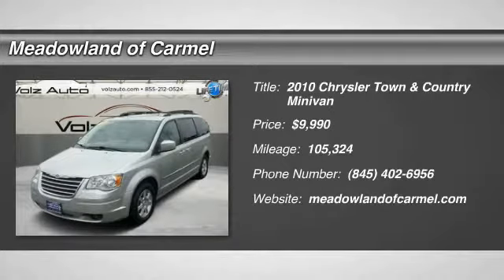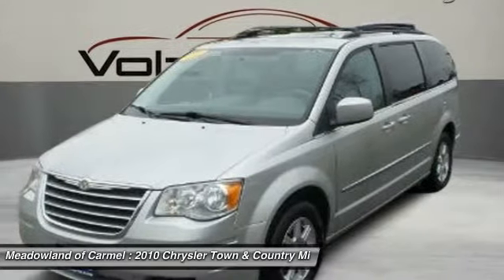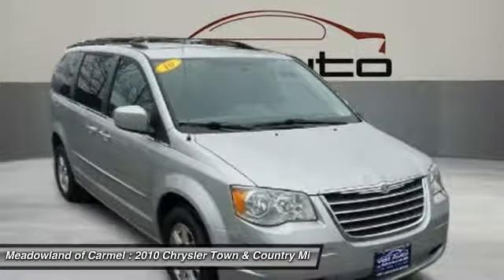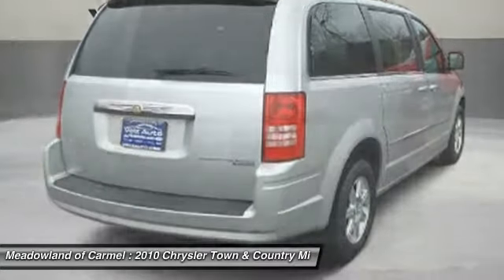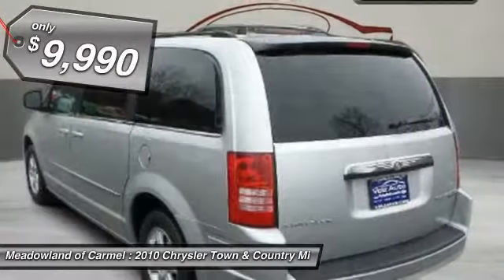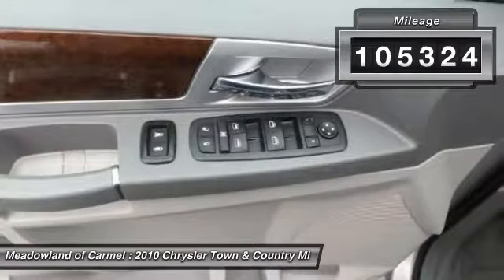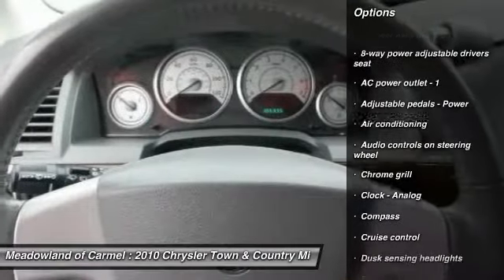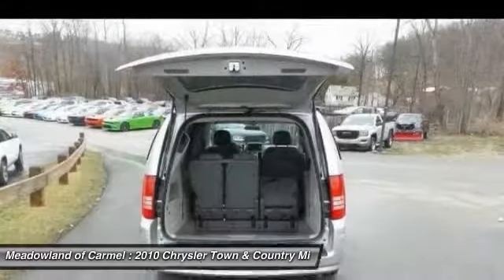2010 Chrysler Town & Country Carmel NY N0256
2010 Chrysler Town & Country Touring

Don't miss this 2010 Chrysler Town & Country. It's equipped with great features. You'll want to take this minivan home. Make a great choice today.